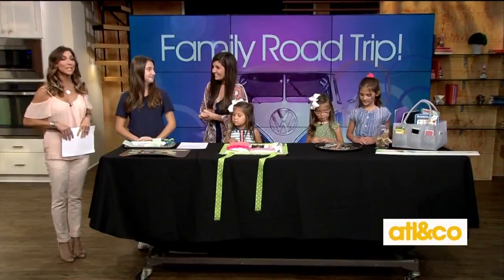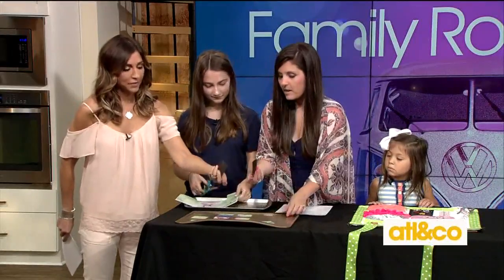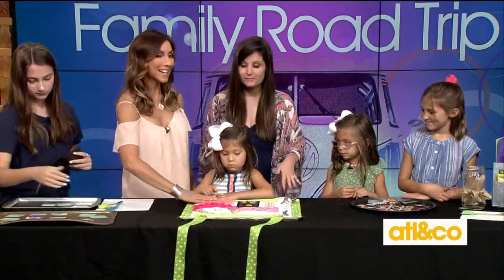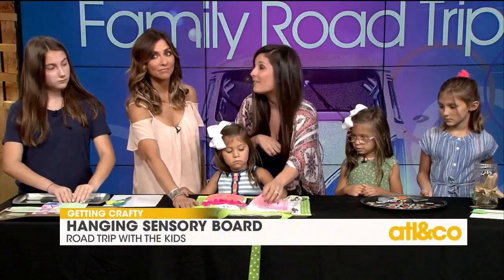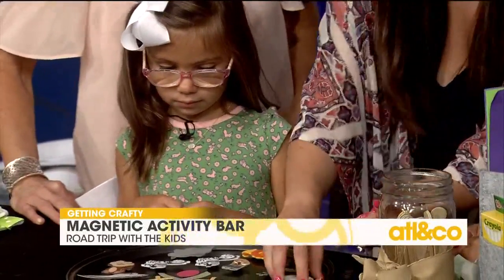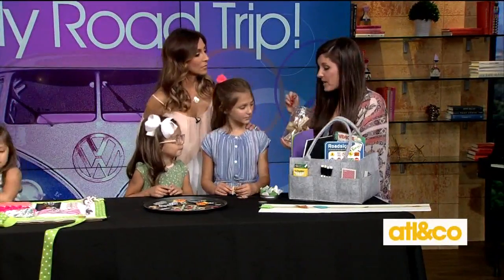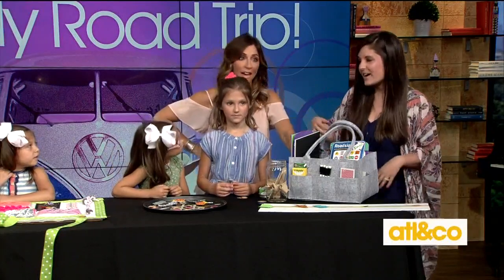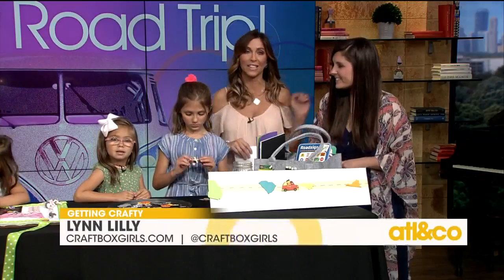Keeping the kids busy on a road trip!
Craft Box Girls' Lynn Lilly shares crafts for the kids on your next family road trip!